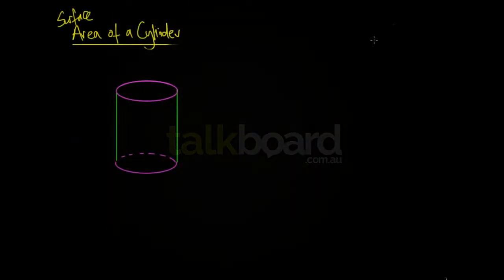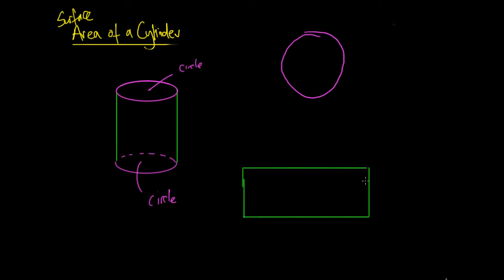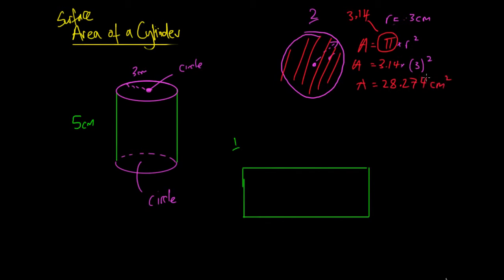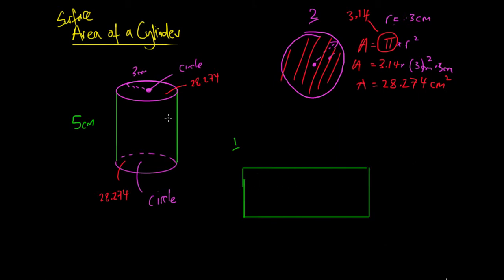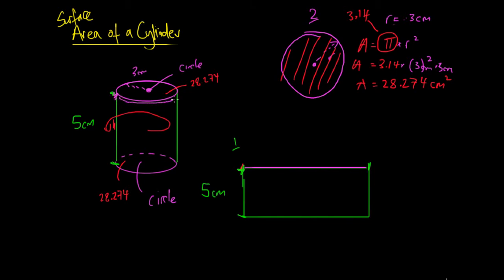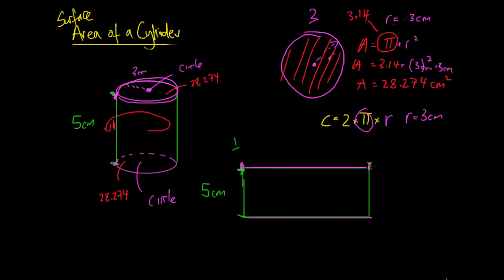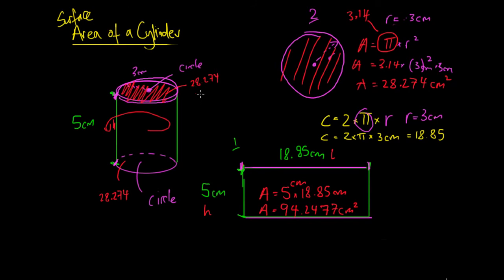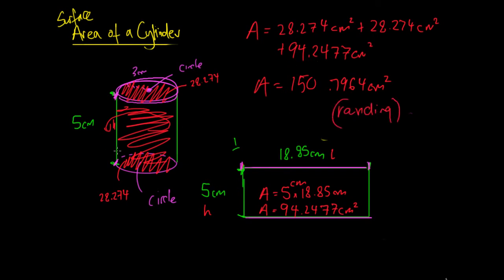Surface Area of a Cylinder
In this video, we look at how to calculate the surface area of a cylinder. We use some first principles understanding to do this.